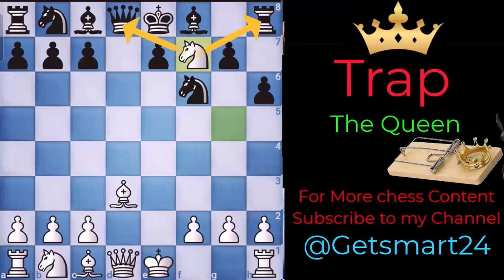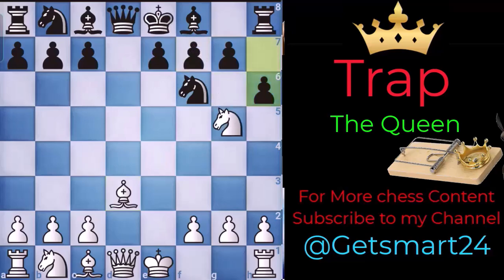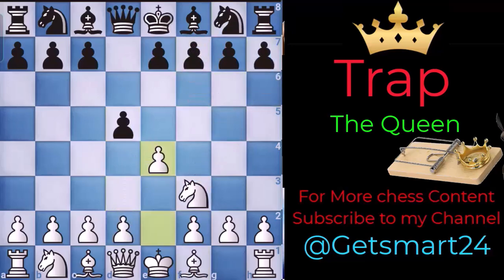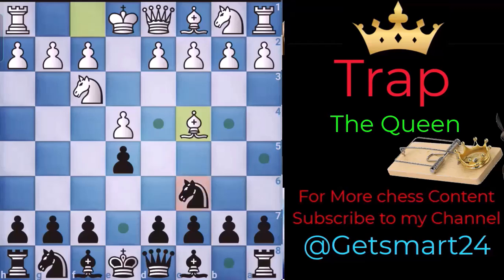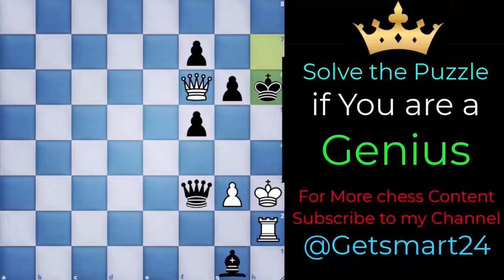How to Trap a Queen in Chess?✔ Chess Traps and Tricks for Beginners to Win the Opponent's Queen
Learn how to trap a queen in chess in this chess tutorial for beginners. In this video, you will learn the basic ideas to trap your opponent's queen in 8 different ways.These 2 chess traps and tricks for beginners to win the opponent's queen must be watched and learned by every chess enthusiast. Also, I want to make this channel as the best chess traps channel on internet, please help me achieve my goal by liking and commenting on this video, and subscribing to my channel.
2.Discover the Epic "Gold Coins Game" & Experience the Prettiest Queen Sacrifice of All Time in Chess
Increase Your Chess Ranking #1 | The Cross Pin Tactic
10 Chess Traps to Win FAST!!
Chess kaise khelte hain : Rules Of Chess in Hindi and Urdu : शतरंज कैसे खेलें
3 Fried Liver Alternatives - You Will Love This 🤩🤩🤩
The 5 Greatest Games Of Bobby Fischer
Chess Opening Tricks to WIN FAST: Center Game Queen Traps, Gambit, Moves, Tactics, Strategy & Ideas
TRICKIEST Chess Opening for Black to Win Fast [Nasty Trap]
King's Gambit: Chess Opening Strategy, Moves & Ideas to WIN More Games | Accepted Variation
Are The Pieces Drunk?
How To Play Chess: Learn All The Rules Of The Royal Game
How To Play Chess: The Ultimate Beginner Guide
Chess Opening Principles in Tamil|How to start a chess game properly
Chess Masterclass: 5 Step Thinking Strategy | Best Tips, Tactics, Moves & Ideas for Beginners
Fastest Way to Reach 1800 | Chess Rating Improvement, Common Mistakes & Training Tips to Get Better
Learn to Play Chess Today in Less Than 10 Minutes
6 Checkmate Patterns YOU MUST KNOW
Chess Rules : What is Check and Checkmate : How to Play Chess
Chess Opening Traps That ACTUALLY Work!
5 EASY Chess Traps for Beginners
SECRET Chess Trick to Surprise Your Friends! Grob's Attack | Best Chess Tricks and Traps in Hindi
TRICKY Chess Gambit for Black Against 1.d4 [Crush the London System Too!]
Every Move is a TRAP in this Opening After 1.e4 | Danish Gambit
Fischer's Rule Will Prevent 50% of Your Chess Mistakes
Chess Opening TRICKS to WIN More Games: Tennison Gambit: Secret Traps, Moves, Strategy & Ideas
5 Killer Chess Tricks to WIN FAST in the King's Gambit
Ponziani Opening TRAPS | Chess Tricks to WIN Fast | Brilliant Moves, Tactics, Ideas & Strategy
10 Ultimate TRICKS in the Vienna Opening | Vienna Gambit - Chess Traps, Strategies, Moves & Ideas
6 CHECKMATE TRAPS that Happened in REAL GAMES | Chess Opening Tricks to Win Fast
How to Achieve ✔ Checkmate in 3 Moves | Chess | Fastest Way | Get Smart
Dangerous Chess Trick [HINDI] Halosar Trap | Best Chess Tricks
Chess trap to checkmate in 7 moves! - chess tricks
6 CHECKMATE TRAPS that Happened in REAL GAMES | Chess Opening Tricks to Win Fast
6 Checkmate Traps | Chess Opening Tricks to Win Fast | Short Games, Moves, Tactics & Ideas
Checkmate In 1 Do Trick
10 Chess Tricks You Must Know To Win The Game AMAZING
3 Moves Checkmate Trick Chess Opening Tricks to WIN Fast:
Englund Gambit Traps, Moves & Ideas | Best Checkmate Strategy
200 IQ Chess Trick to Beat Strong Players | Best Chess Tricks and Traps
6 Best Chess Openings for Beginners | Top Moves, Plans, Strategy, Gambits, Tactics, Traps & Ideas
HOW TO WIN CHESS IN 2 MOVES in HINDI